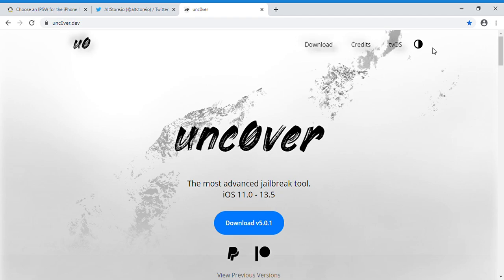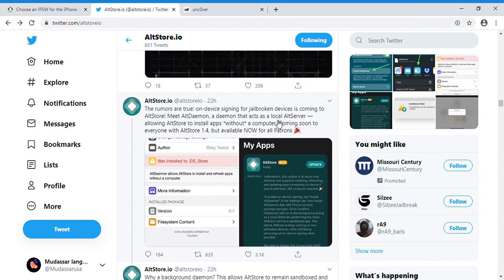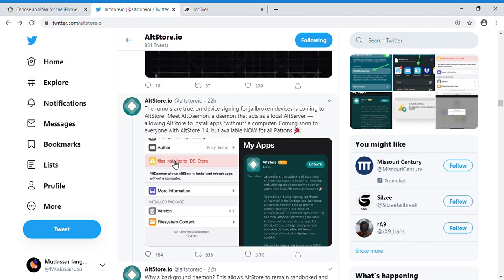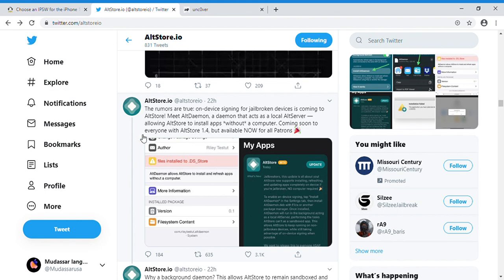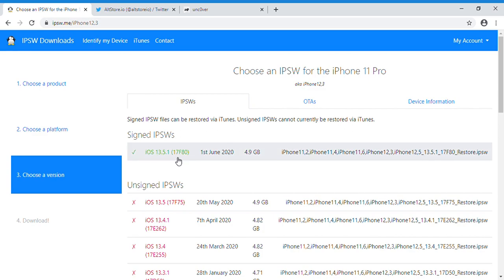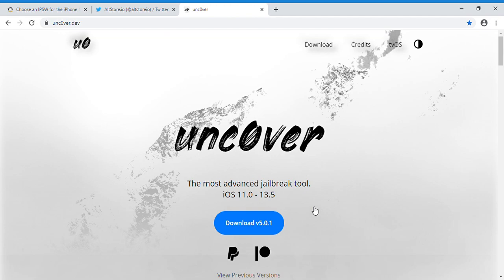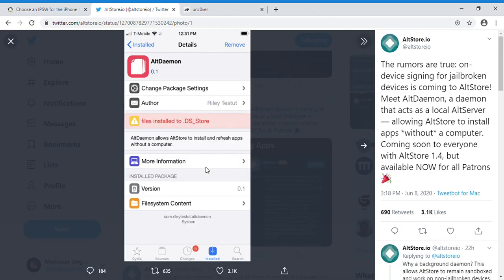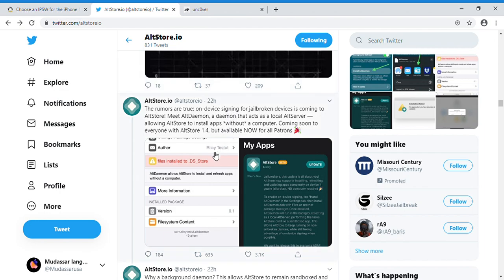Ios 13.5 and 13.0 IMPORTANT Jailbreak News Sign Unc0ver no Computer Needed!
we are talking about the latest ios 13.5 ios 13.4.1 ios 13.4 ios 13.3.1 and lower unc0ver jailbreak news a brand new NO PC method called AltDaemon has been released in beat and will soon be available for the general public which allows one to sign UNc0ver jailbreak IPA files directly on the device without a PC (no computer Unc0ver jailbreak) we also have some other unrelated bad news in this video!!

apple has stopped signing ios 13.5 which is the latest supported ios V by Unc0ver jailbreak the ios 13.5.1 released june 1st actually dose only one thing patches Unc0ver!!!